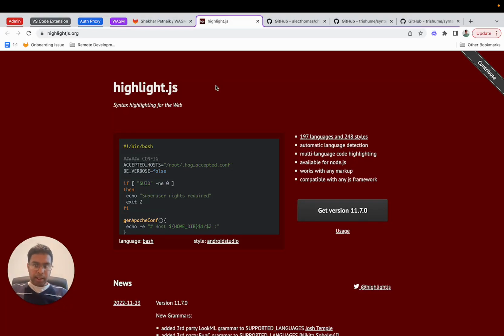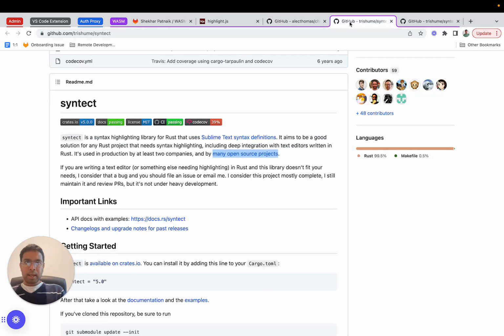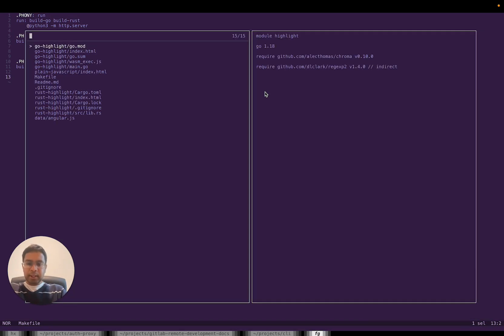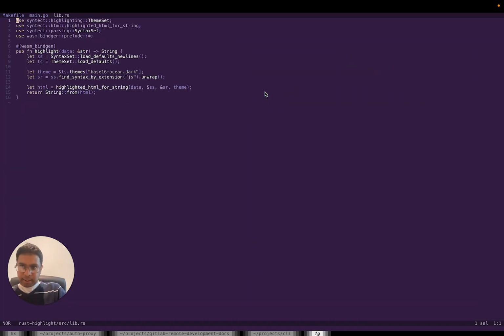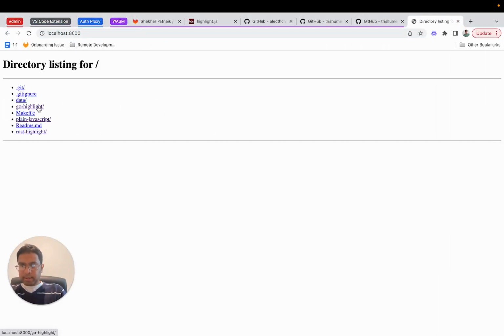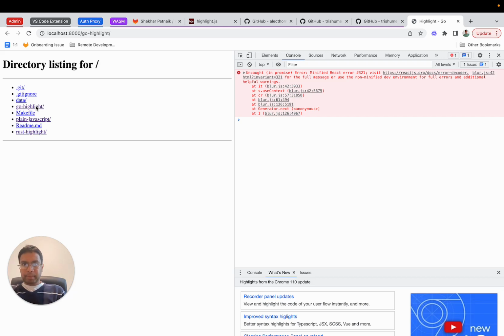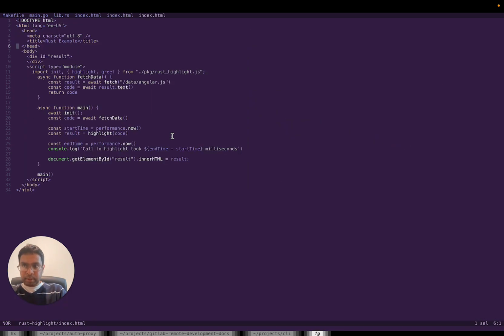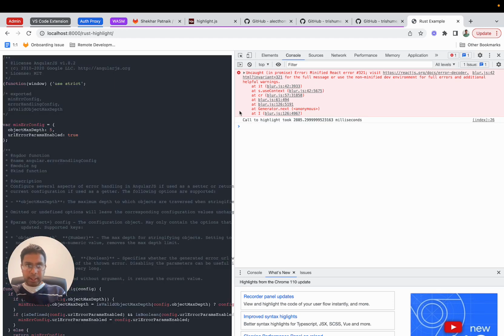Comparison of highlighting via WASM vs using pure javascript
In order to try to figure out whether we can replace our syntax highlighting library with a faster WASM version, I decided to benchmark different solutions out there.

I'm using Highlight.js and comparing it to Chroma (go) and Syntect (rust)